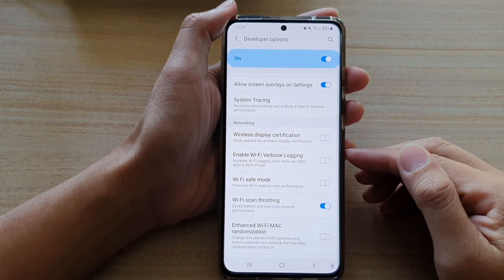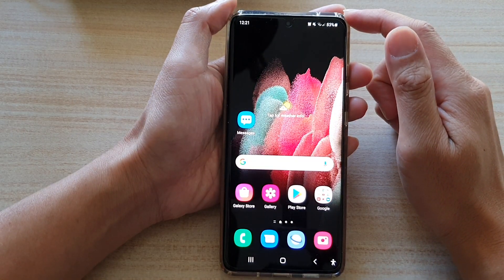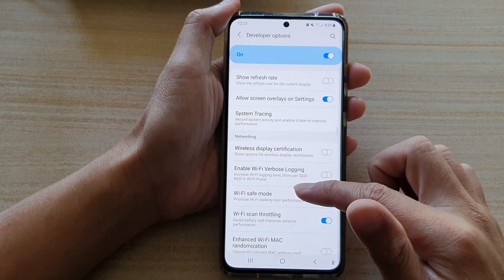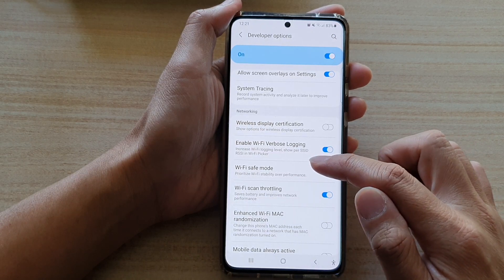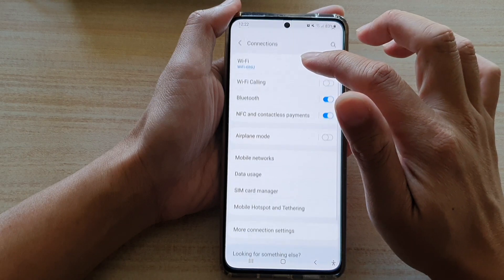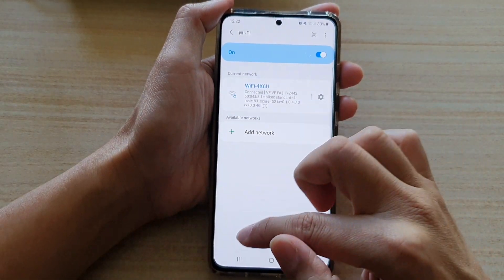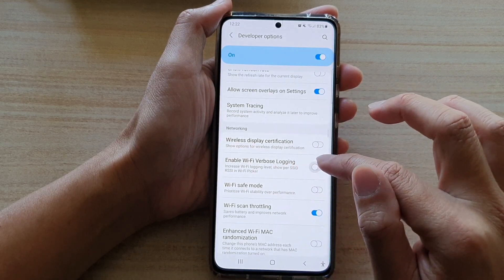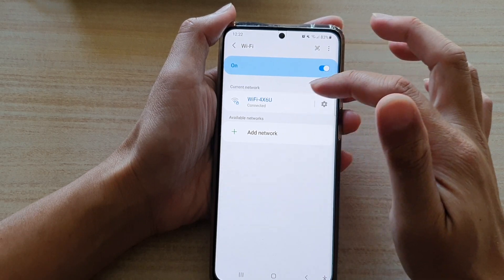Galaxy S21/Ultra/Plus: How to Enable/Disable WiFi Verbose Logging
Learn how you can enable or disable WiFi verbose logging on the Galaxy S21/Ultra/Plus.